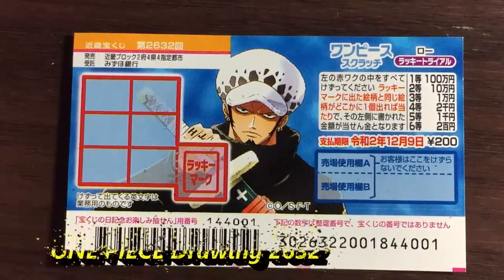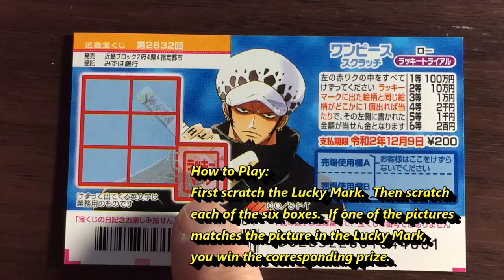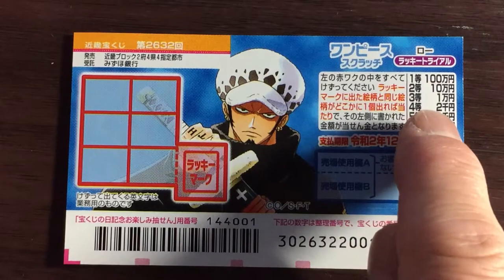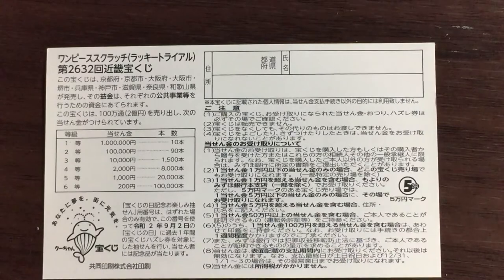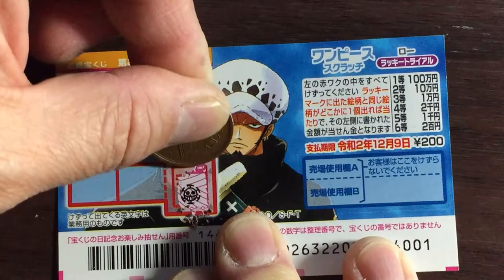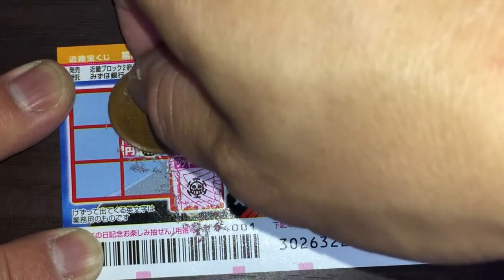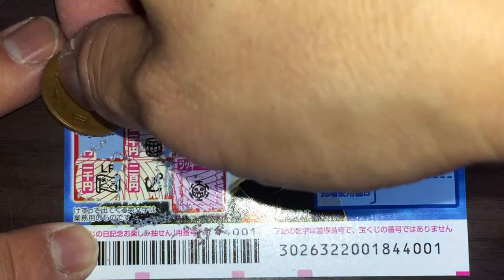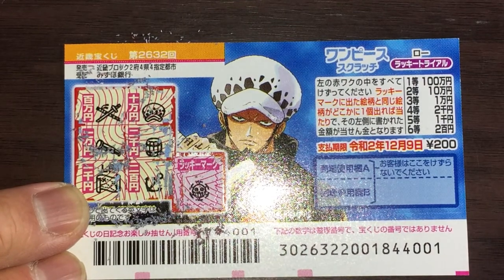How to Play One Piece drawing 2632 Japanese Scratch Lottery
Hi everyone!  This Japanese scratch ticket just came out today.  Watch the video to learn how to play it.

Bingo 5,
Japan Lotto,
Japan scratch lotto
Japan sightseeing,
Japan travel guide,
JAPAN,
Japanese banking,
Japanese culture,
Japanese language,
Japanese,
Japanican,
lottery,
takarakuji,
things to do in Japan,
Tokyo,
Typhoon in Japan,
visit Japan,